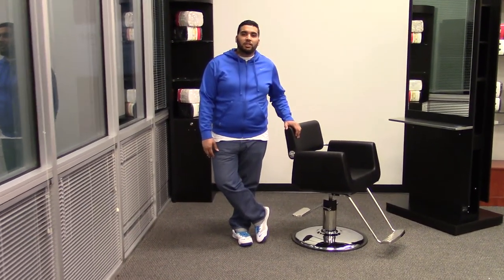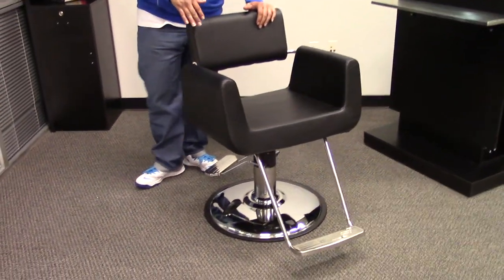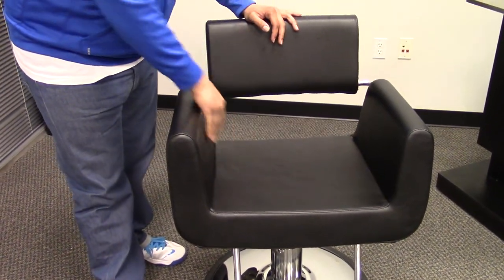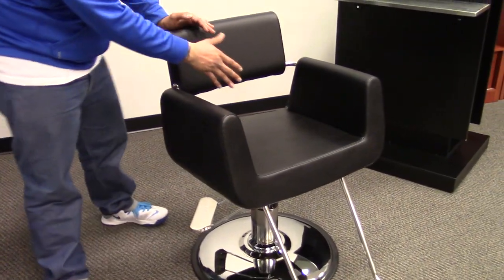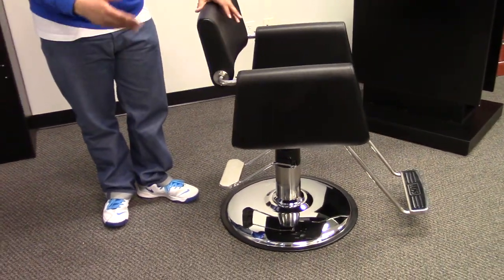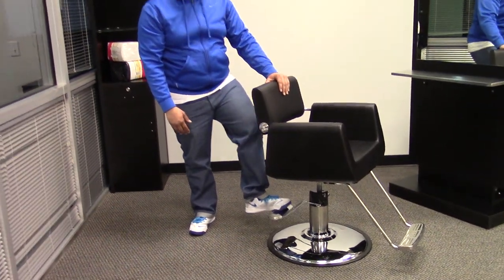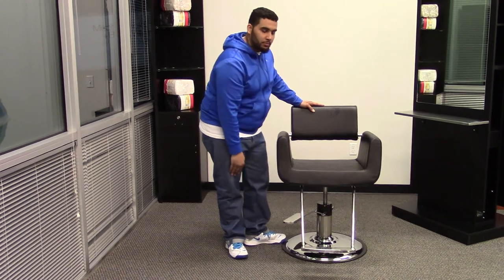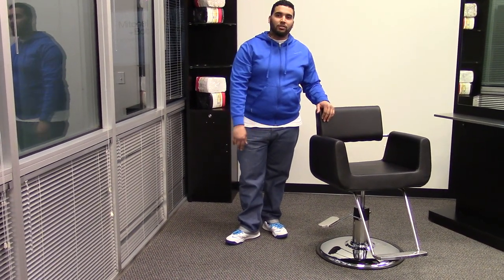ATLAS Styling Chair by AGS BEAUTY